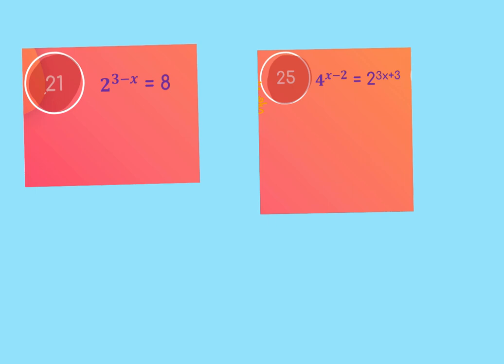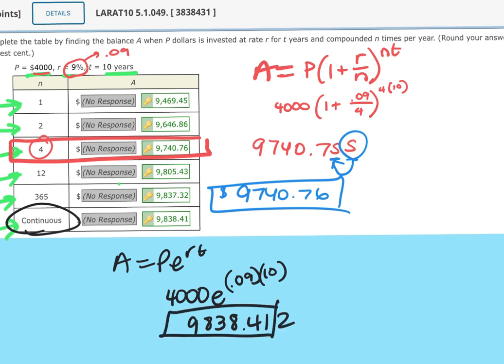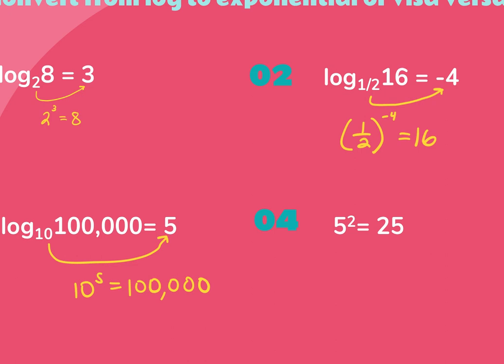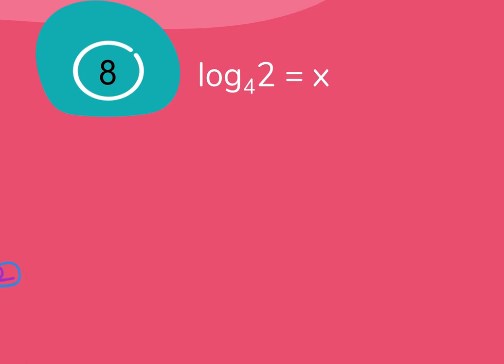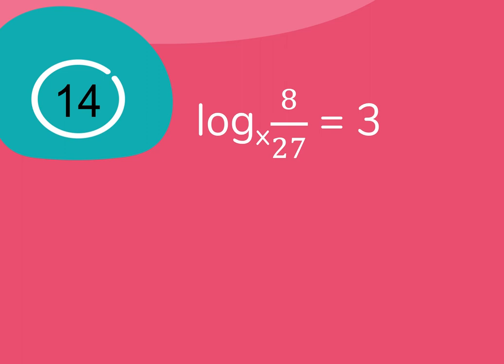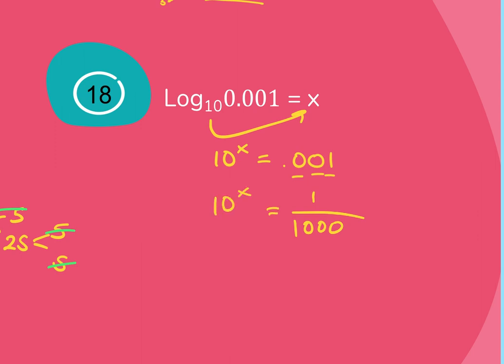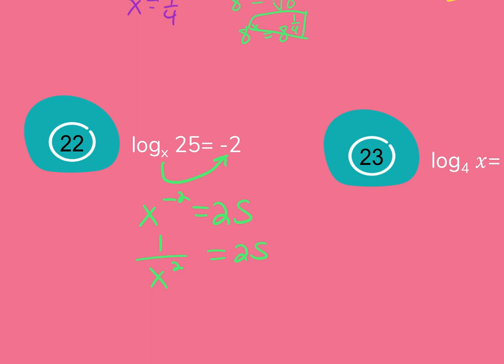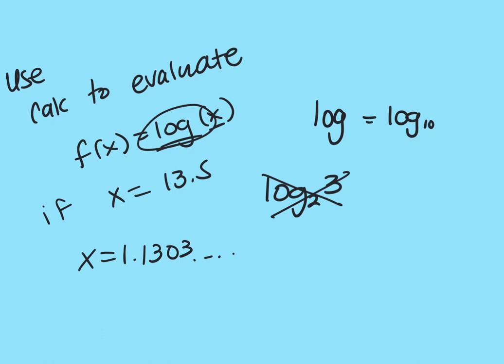2.6_5.2 Logs (part 1)